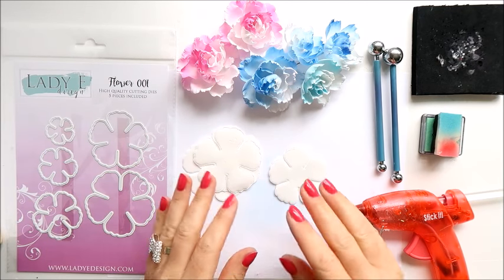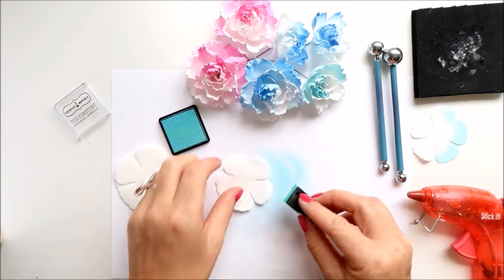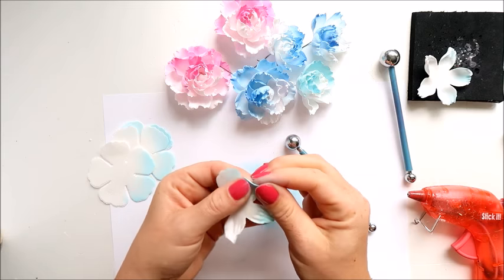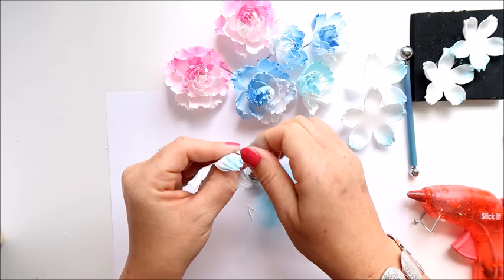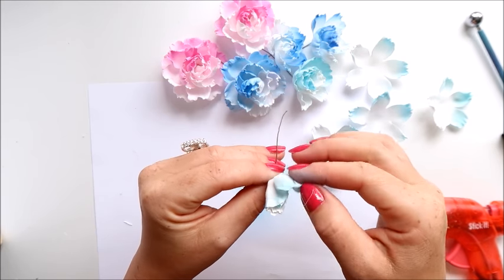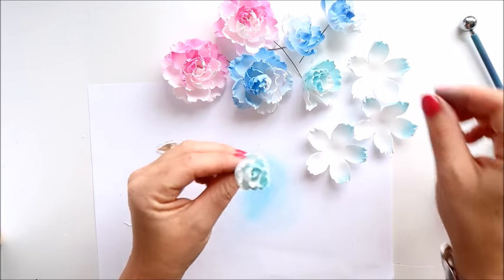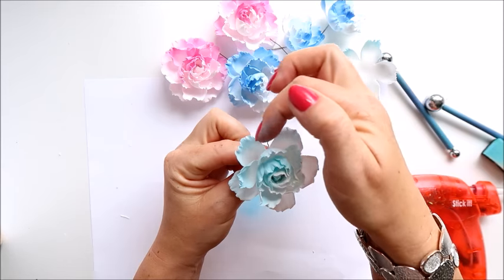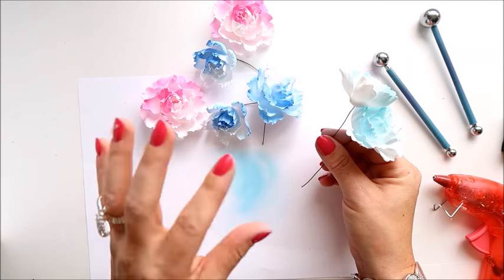Foamiran Flowers Tutorial with Lady E Design Die - Flower 001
♥*♡+:｡.｡ more inspiration ｡.｡:+♡*♥
Lady E Design dies

ladyedesign so I can visit you and see your projects ｡.｡:+♡*♥

Do you make foamiran flowers, would you like to share them with others?